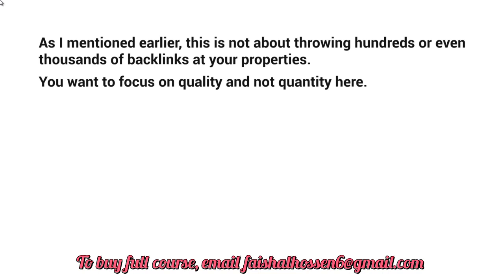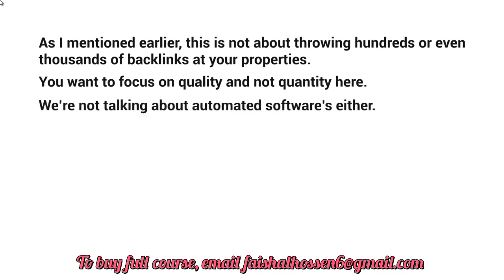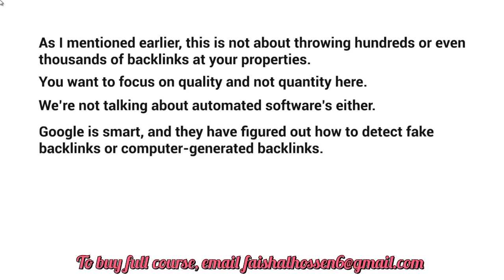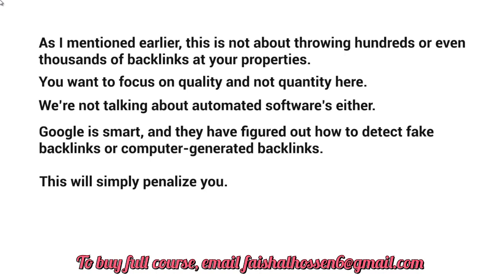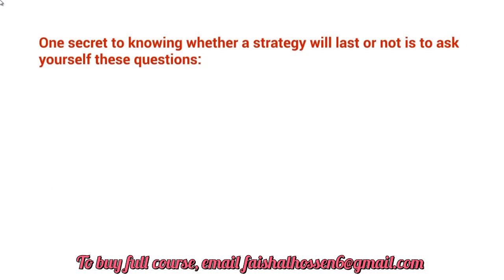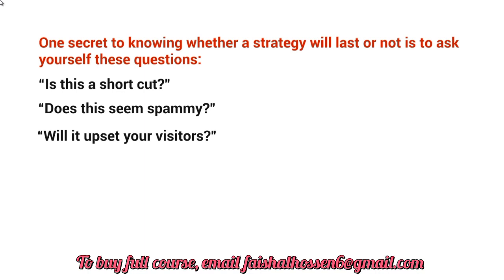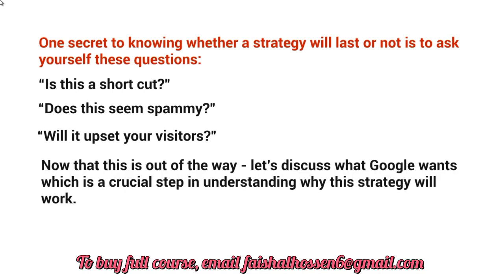YouTube earning full course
you can pay
commitment my email